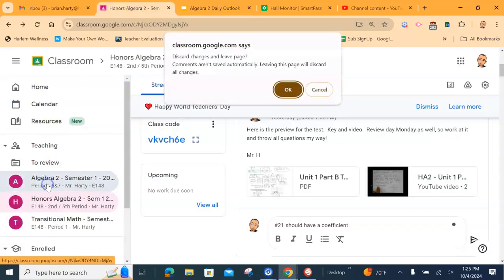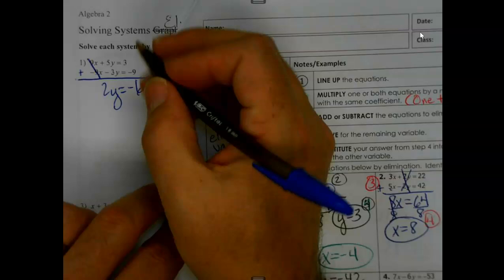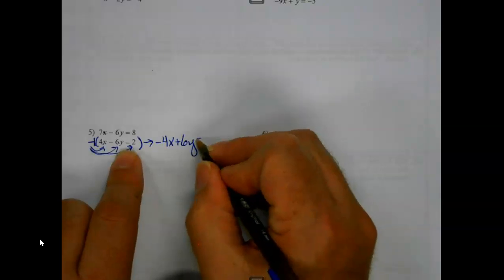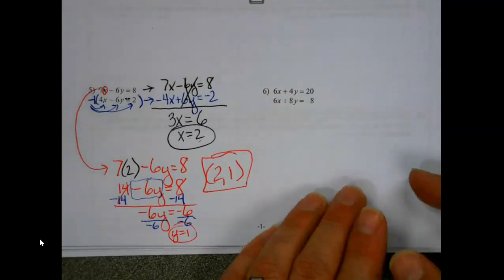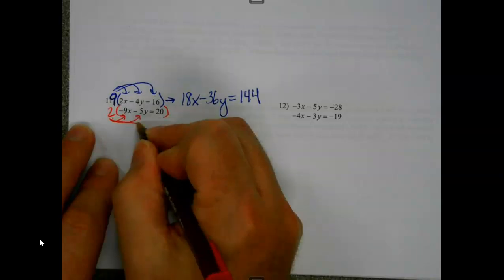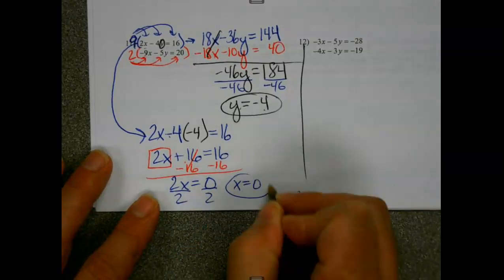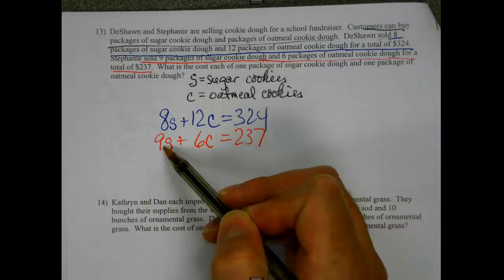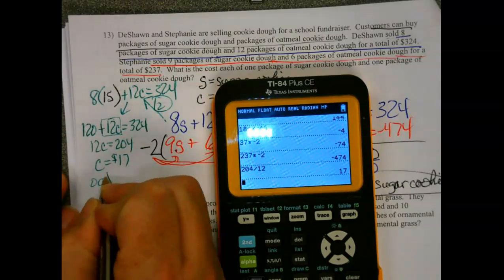A2 - U1 - Elimination and Applications Day 2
We take a second look at solving systems by elimination and the applications that can be solved by using elimination.